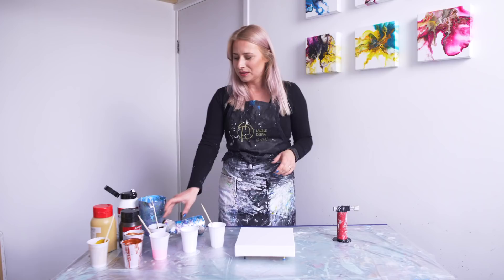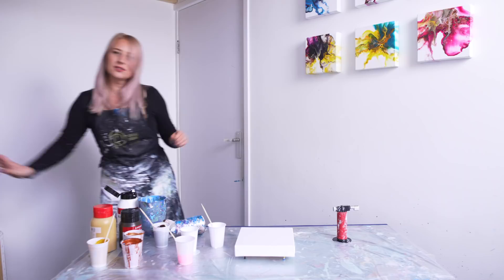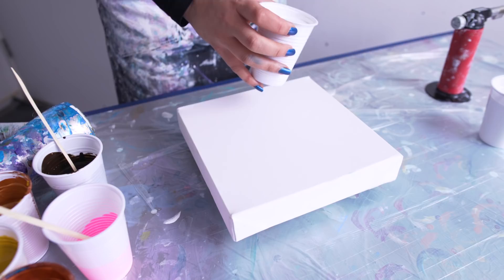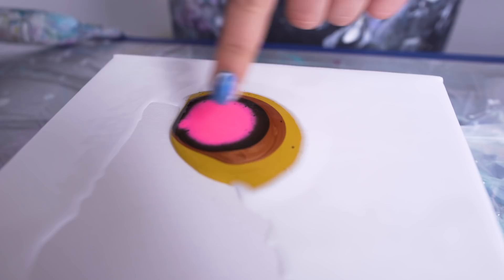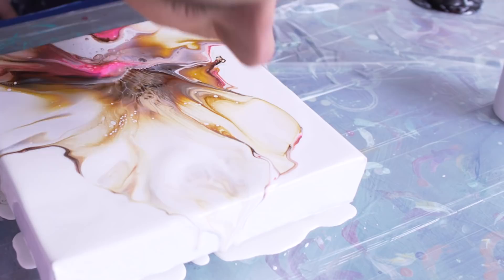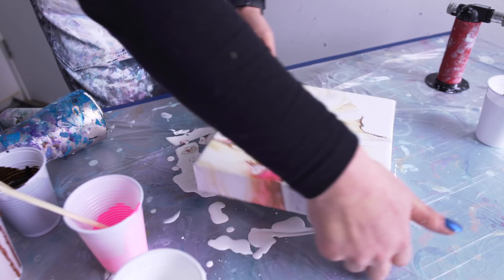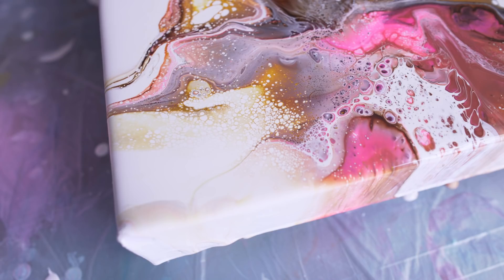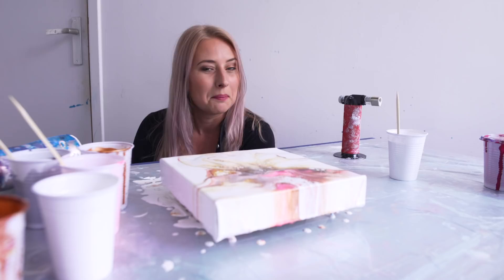(22) Acrylic Dutch Pour Metallics and Pink Fluid Painting😍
Using a new combination of colors for this Acrylic Dutch Pour. Opera Rose Pink, Van Dyck Brown, Yellow Ochre and as metallics: Copper and Bronze. Turned out pretty clean & different.

There will be more Fluid painting tutorials coming, if you like to follow me, you can subscribe to my channel and click the bell icon (so you will be notified whenever a new video is up). Also I’d very much appreciate any feedback.

Tools used:
Torch, Hairdryer, Canvas, Cups, Stirring sticks, Acrylics, Water

The video is made & edited by @drop_of_lemon Become a supporter of my channel and get Exclusive Perks❤️: